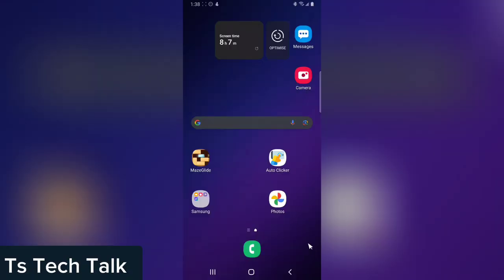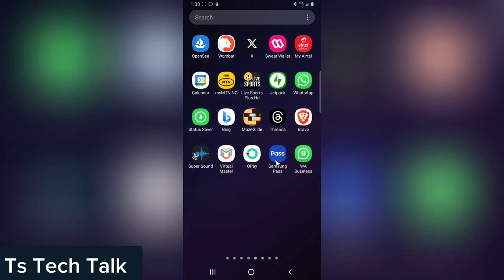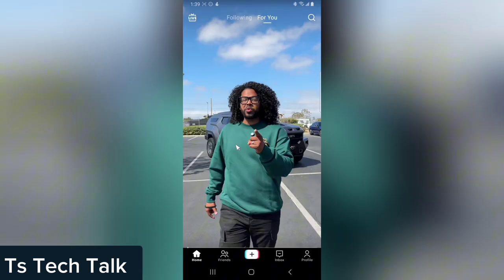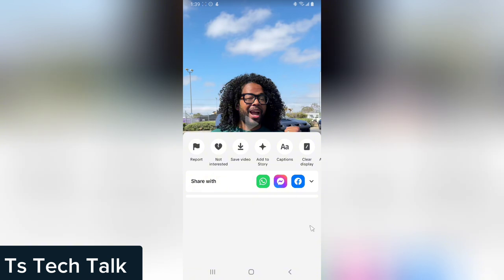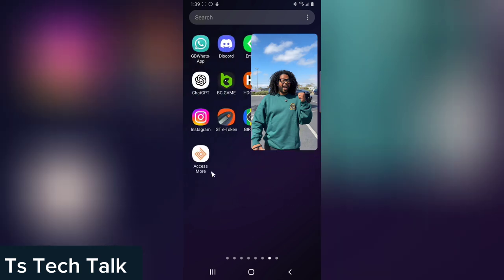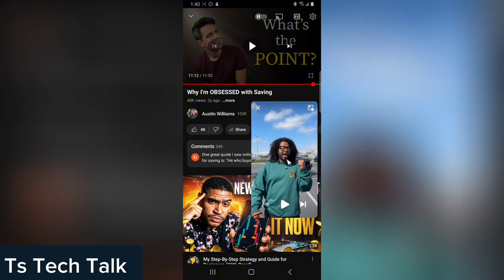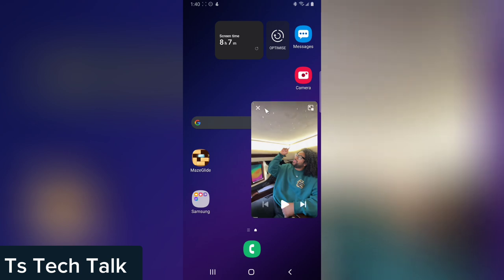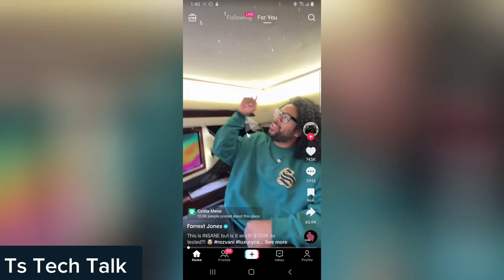How To Use Picture to picture on TikTok App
Learn How To Use Picture to picture on TikTok App, In this tutorial, discover how to enhance your TikTok experience by using the Picture-in-Picture feature! Picture-in-Picture (PiP) allows you to watch TikTok videos while browsing through your feed or even using other apps on your device. Whether you're multitasking or simply want to keep watching TikTok content while doing something else, this feature can be incredibly useful.

By the end of this video, you'll have mastered the art of using Picture-in-Picture on TikTok, unlocking a new level of convenience and enjoyment. Whether you're a TikTok creator, viewer, or both, understanding this feature will elevate your TikTok experience.